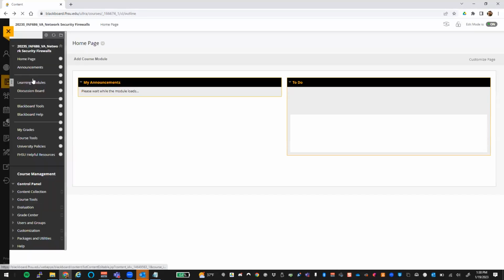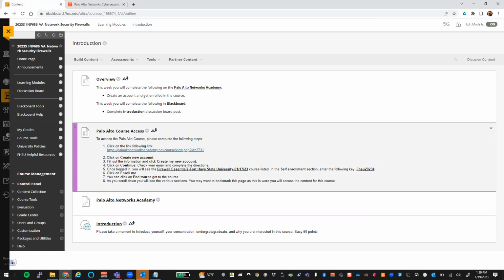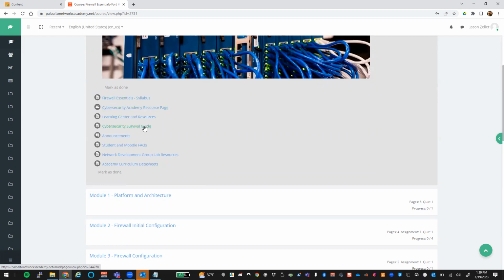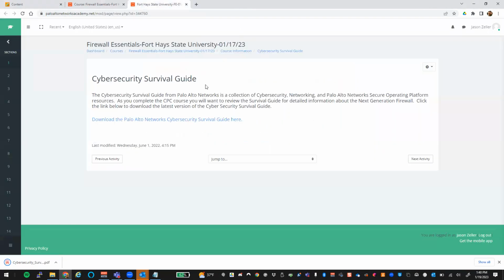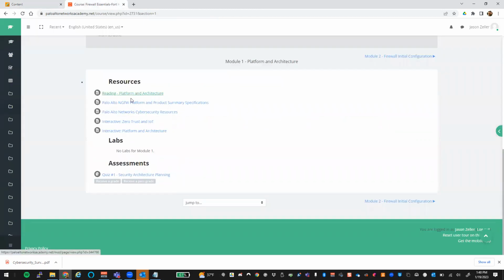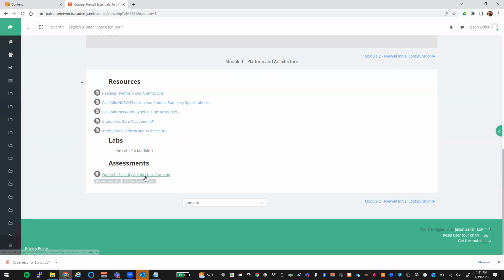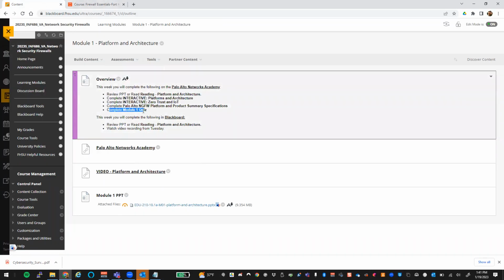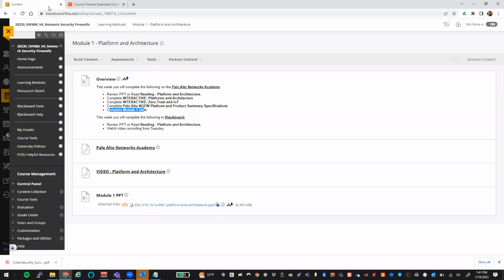INF686 - Palo Alto Networks Academy